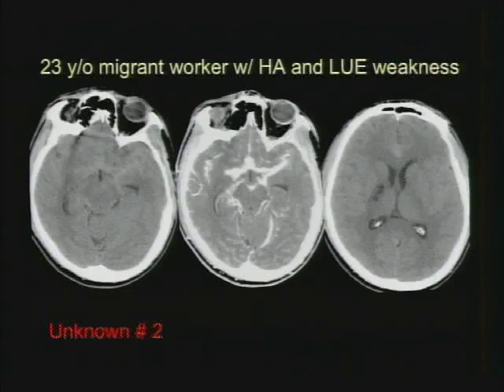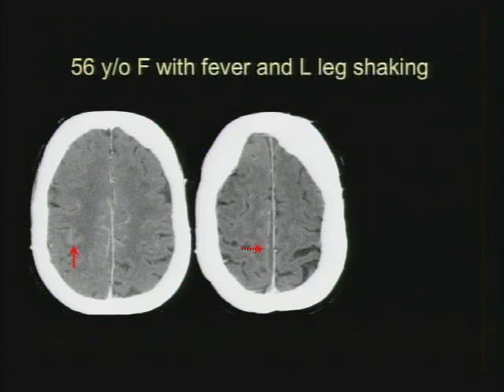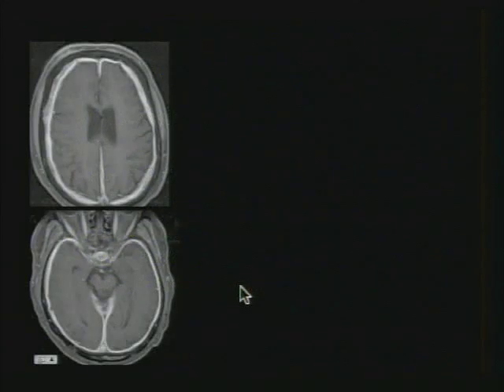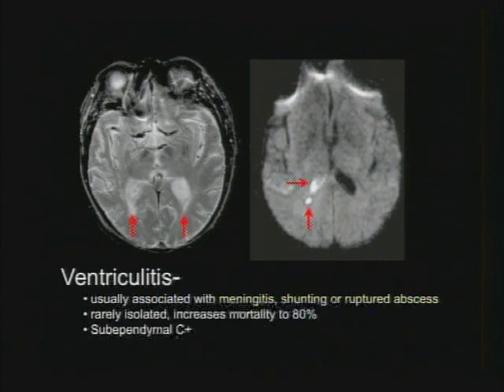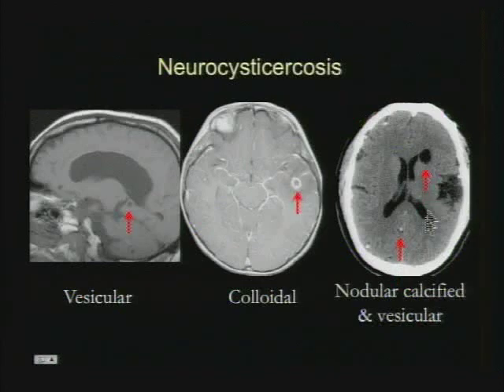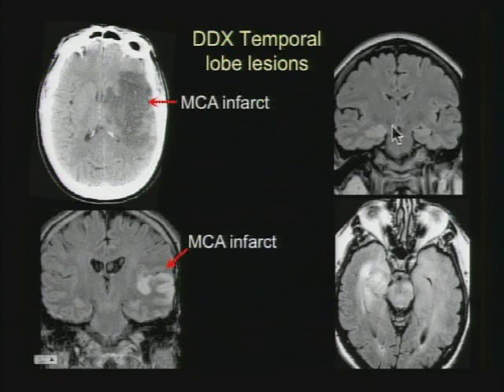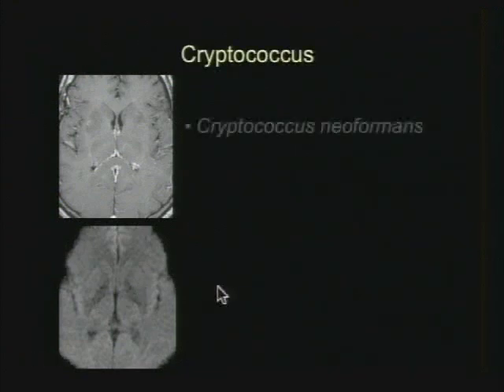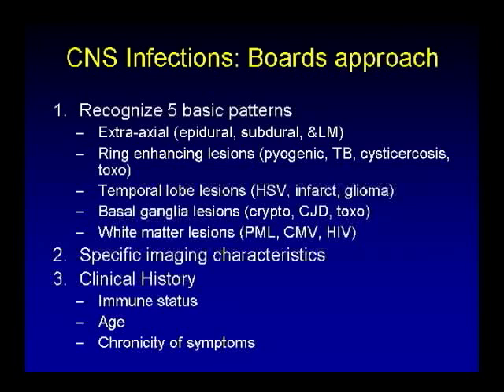44 CNS Infections